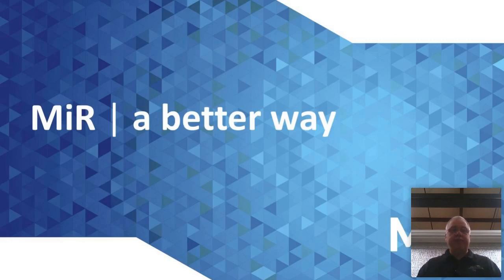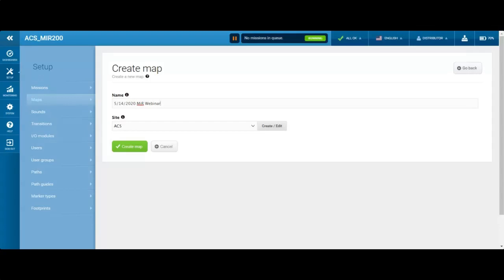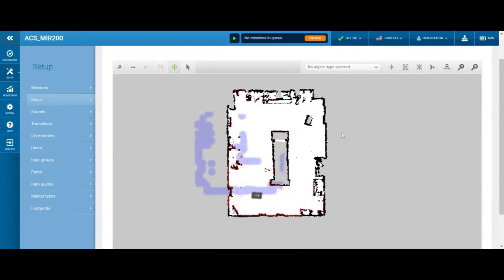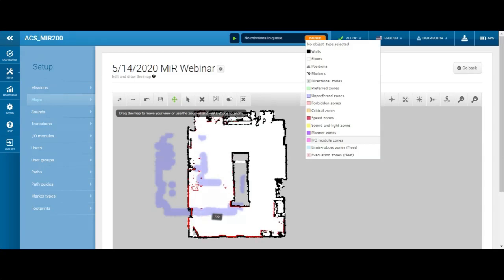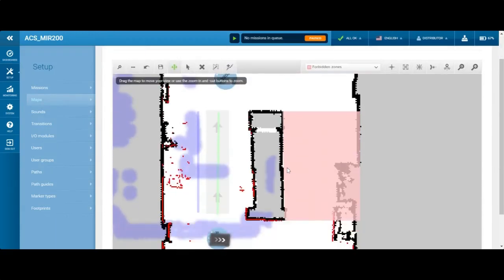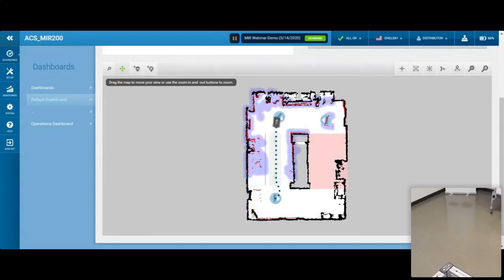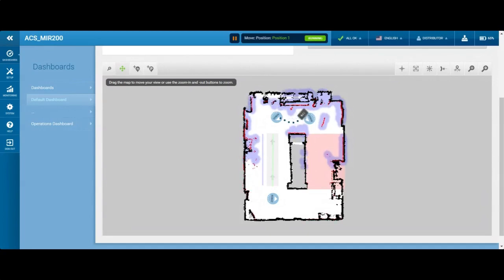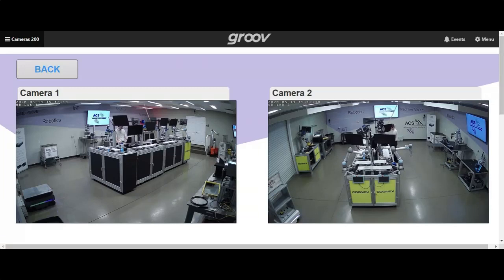Introduction to MIR (Mobile Industrial Robots) Webinar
This webinar is an introduction to MiR- mobile collaborative robots. MiR are AMR's, which are more sophisticated, flexible, and cost-effective technology compared to AGV’s. We'll go over:
-An explanation or MiR
-Intro to making a map
-Intro to making a mission
-Continue with mission
-Intro to REST commands (demo the room)